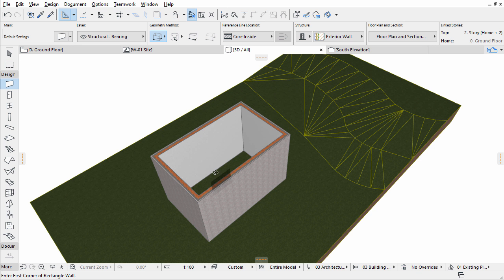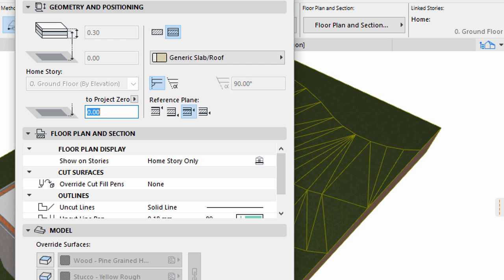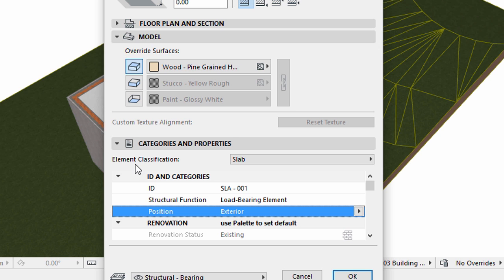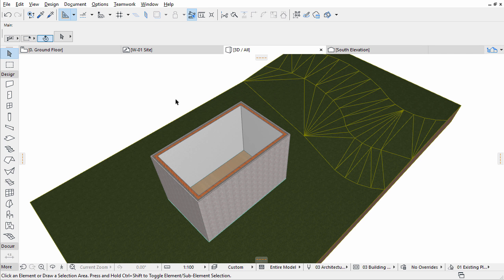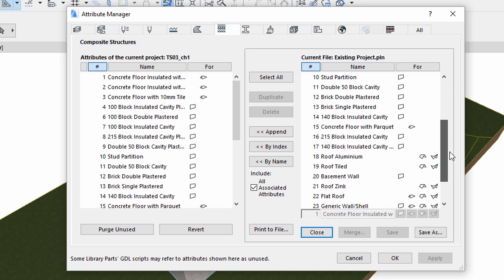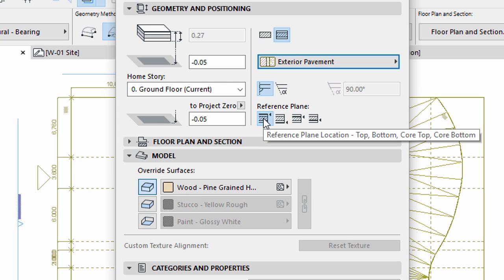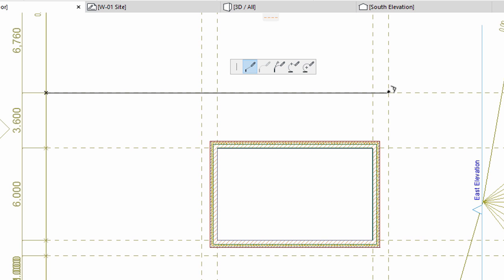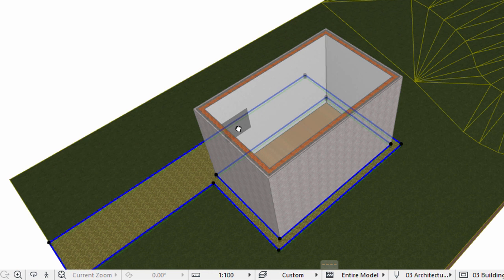Creating a Floor Slab - ARCHICAD Training Series 3 – 06/52